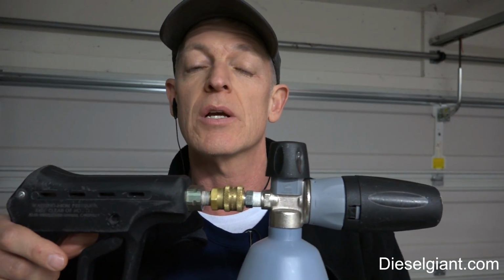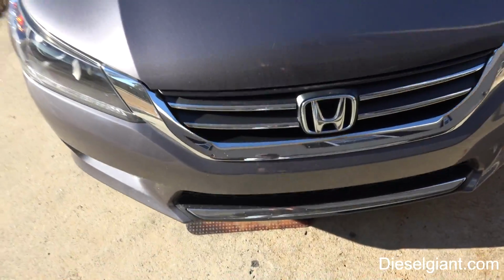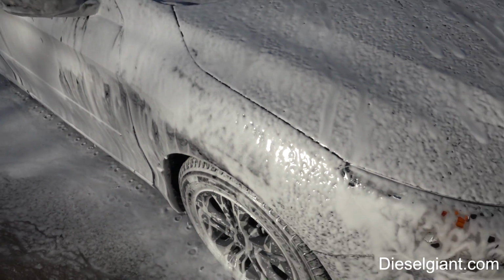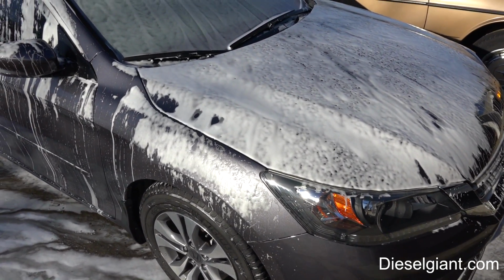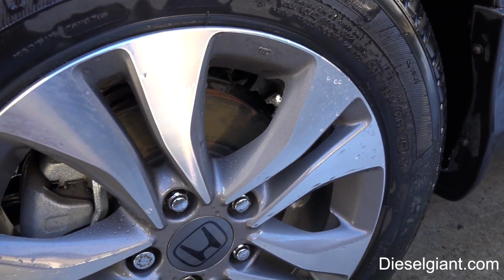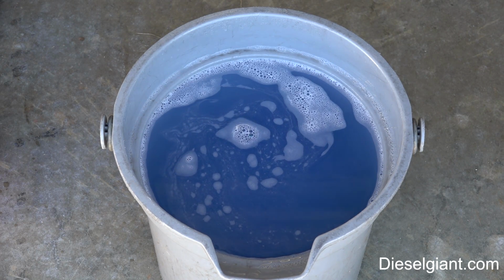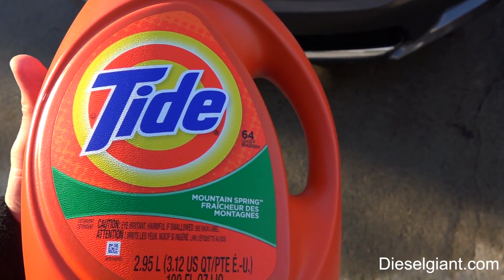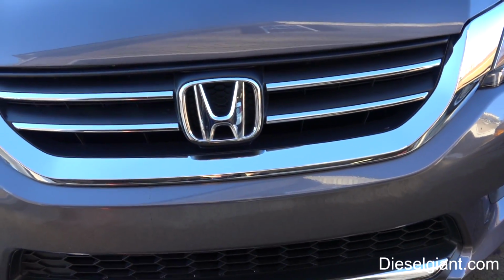Test and review of Tide Laundry Soap as a Car Wash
In this video I will Test and review Tide Laundry Soap as a Car Wash.    We will use the MTM PF22 submachine gun style foam cannon to test the foaming ability of the wash and then test the wash out in a hand wash scenario.  The link to where I bought the wash is below at Amazon.

Tide Laundry Soap as a Car Wash